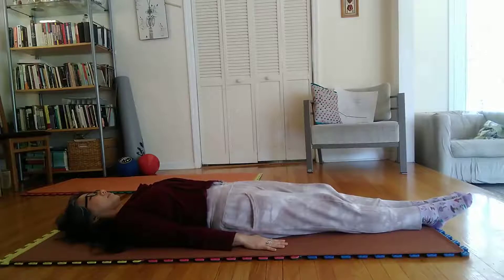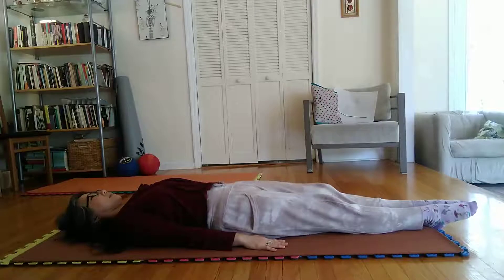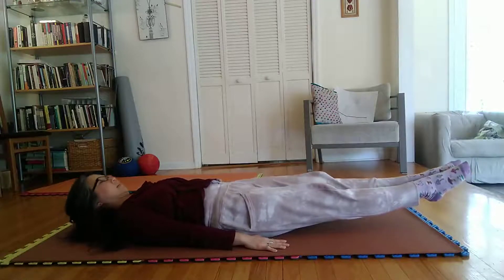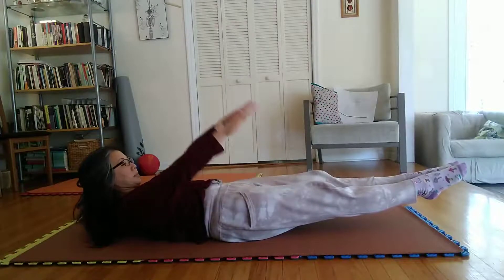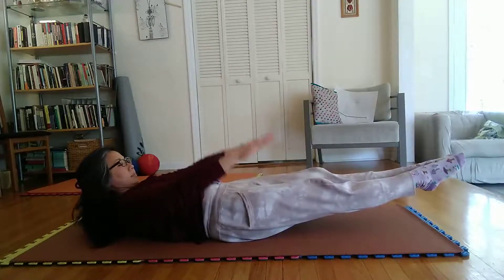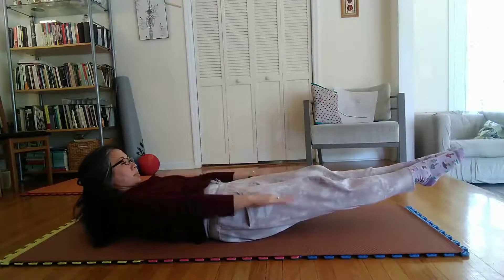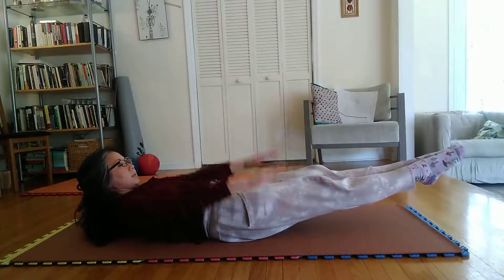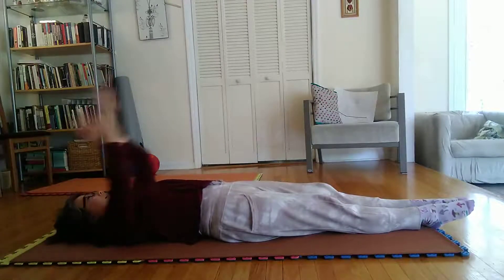1. The Hundred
Day 1 of March Matness 2021.

The Hundred: The order of the cues was a bit different than what I am used to. Squeezing the legs together makes a huge difference! By lifting the legs first, then the arms, I felt my abs work much harder. My shoulders felt more relaxed, though, and my legs and feet were working harder. Pumping the arms so high brings a Roll Up feeling into the exercise, and emphasizes the UP rather than the DOWN (lying passively on the mat and pumping from the front of the shoulders). My feet are not used to stretching so much. I like the cue "forward and downward." Especially to remediate the damage done by wearing heels when I was younger!